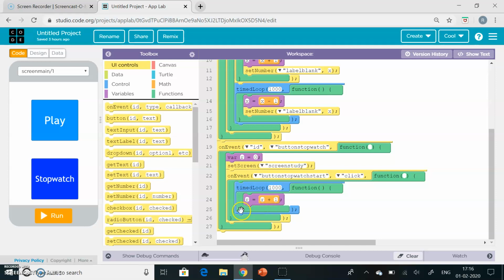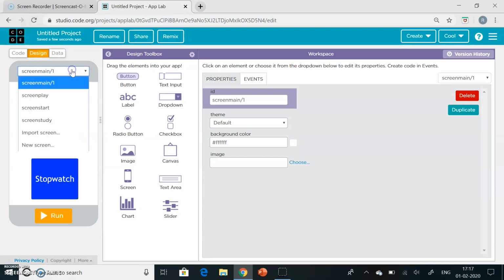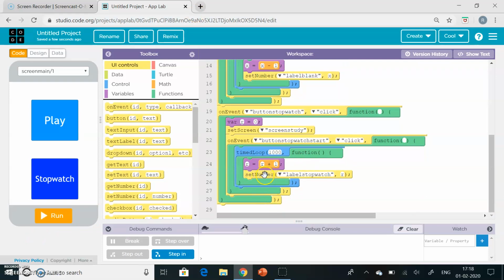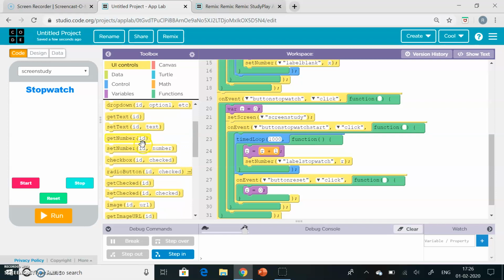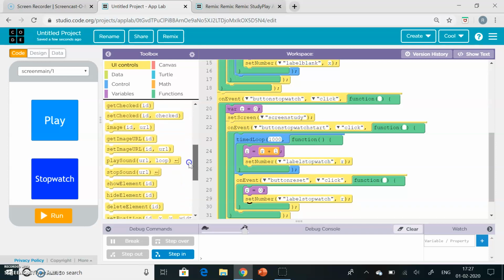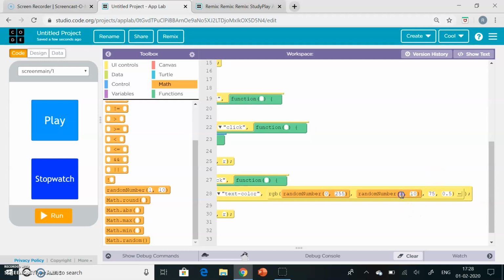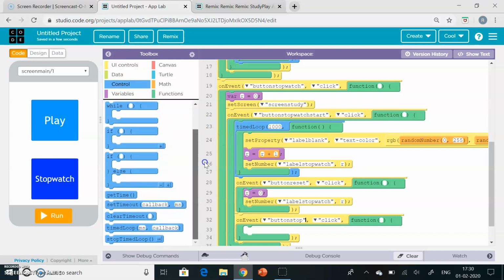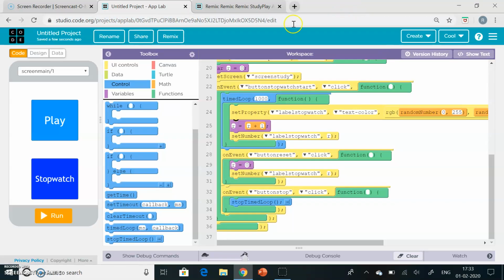WhiteHat jr. project Part4 ( end part )